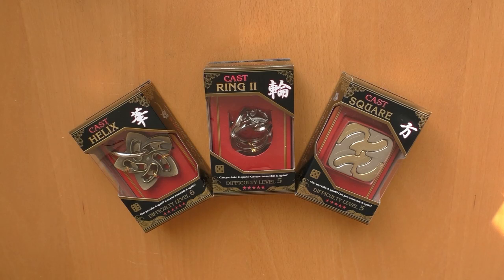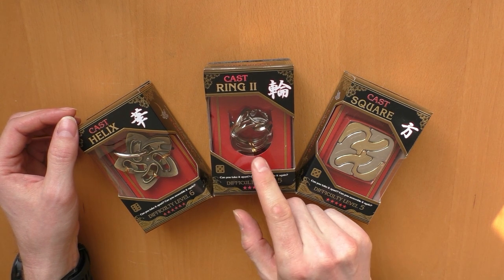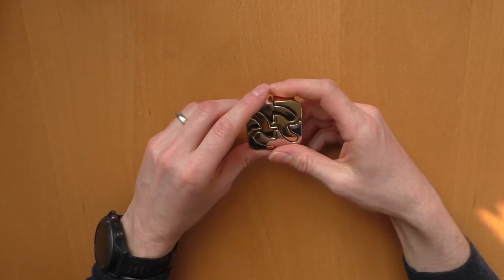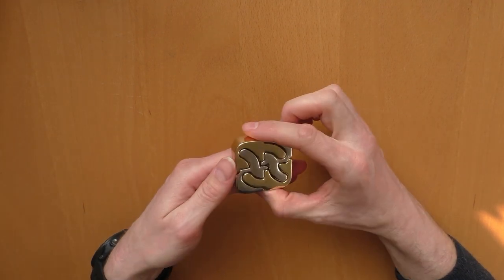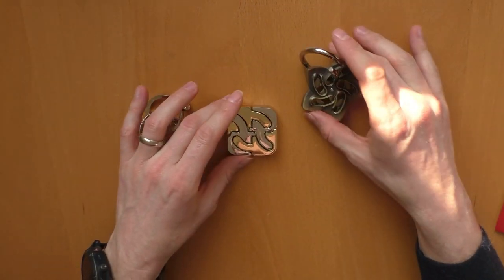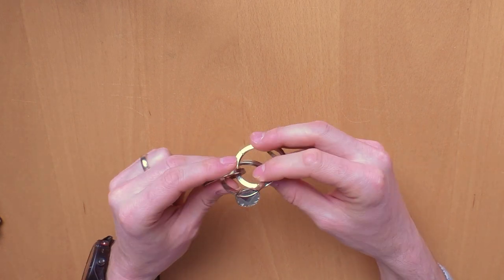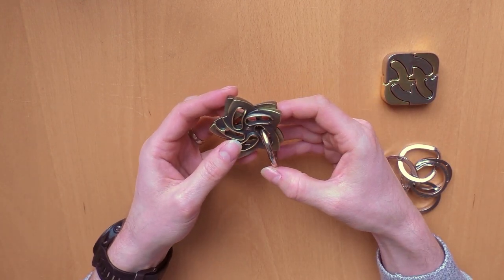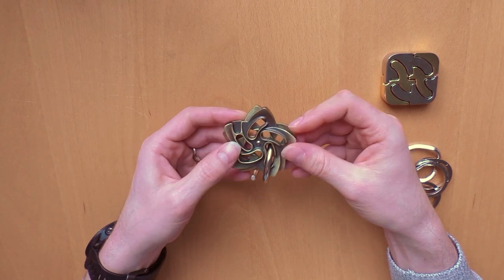E12 - UNBOXING and REVIEW - Square, Helix and Ring II Puzzle by Hanayama